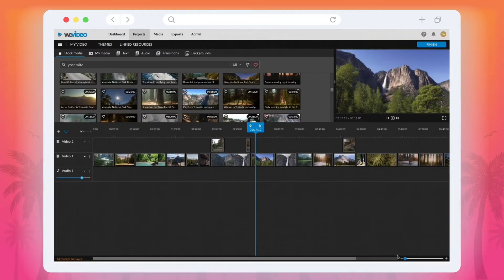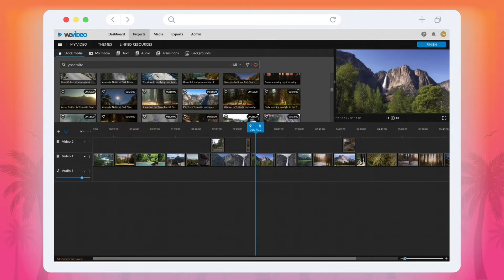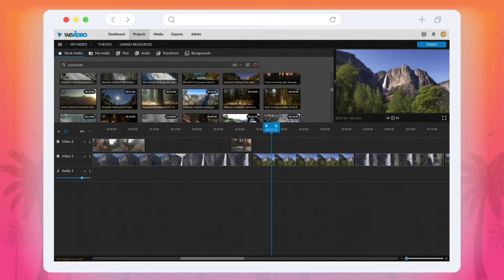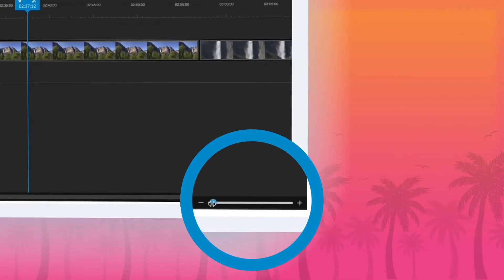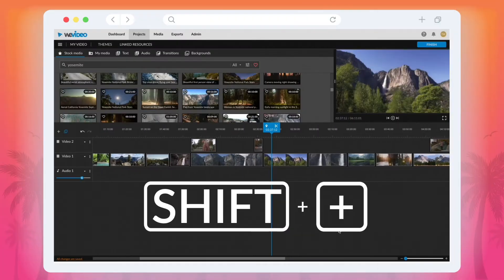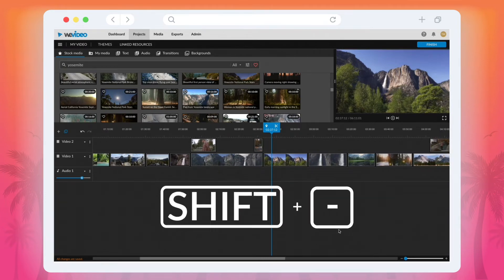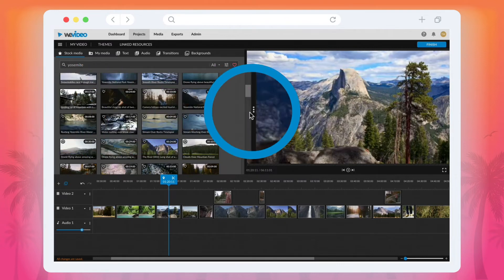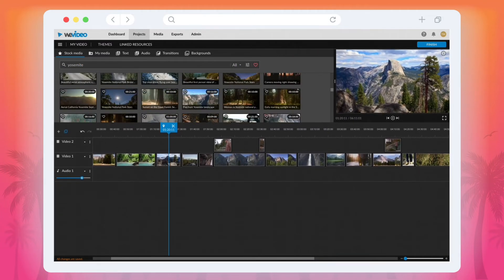Adjusting video timeline size in WeVideo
Learn how to increase and decrease the size of your video timeline. Zooming in on your timeline allows you to make small precise edits while panning out makes it easy to see all of the clips in your video.